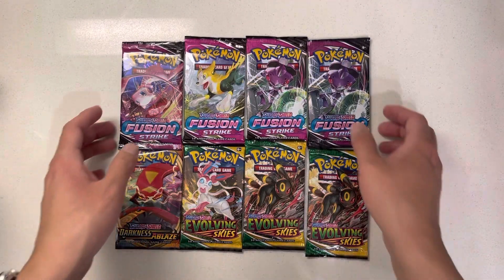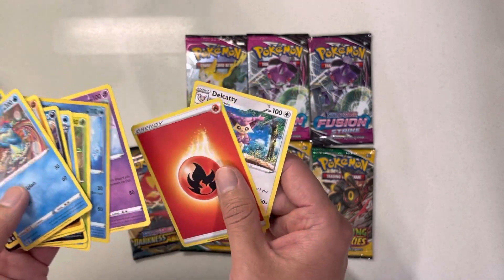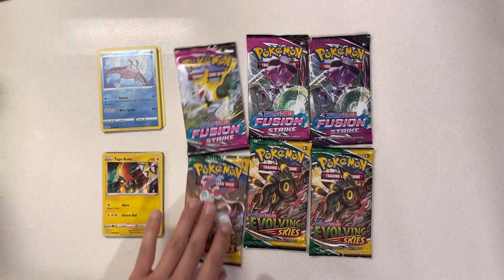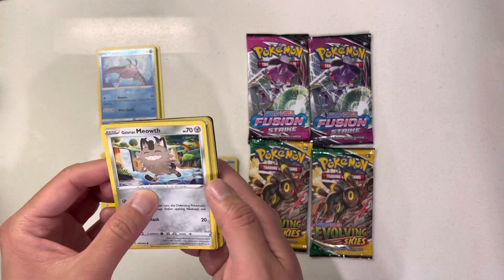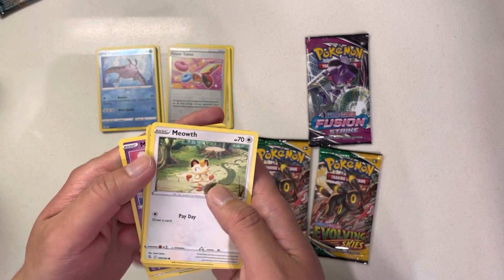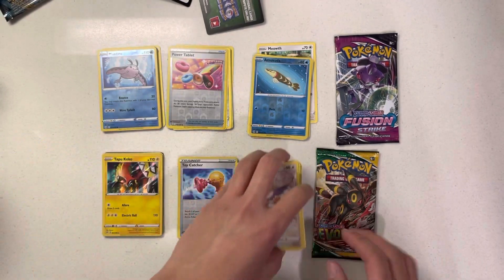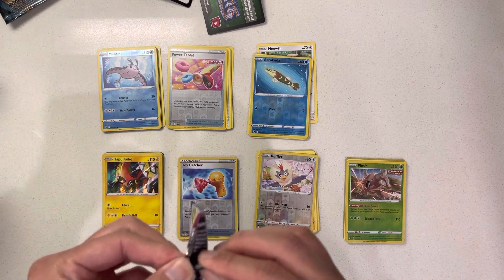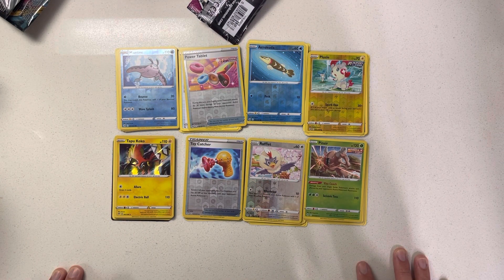Opening Pokémon cards sword and shield pt 1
Opening some booster packs.